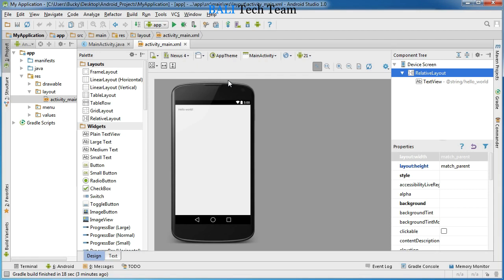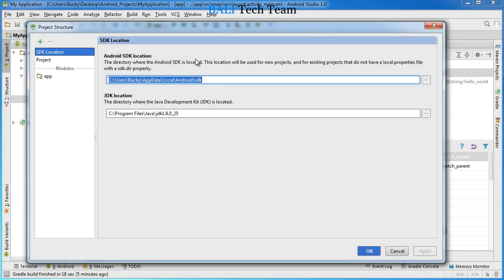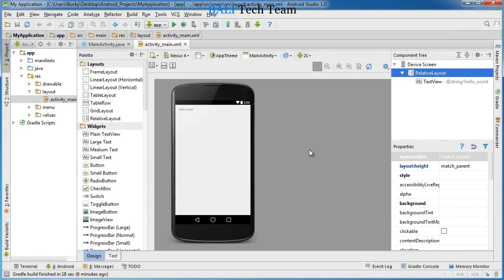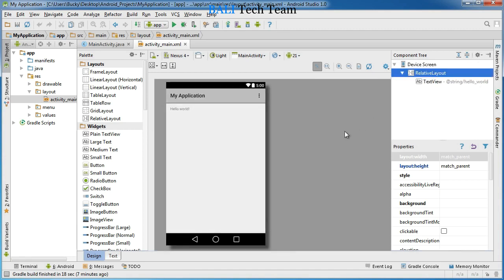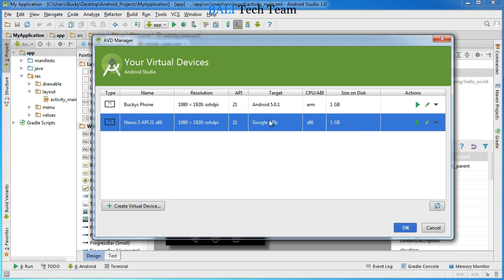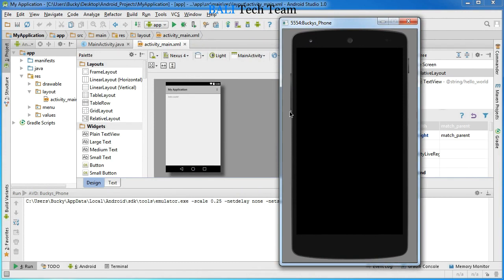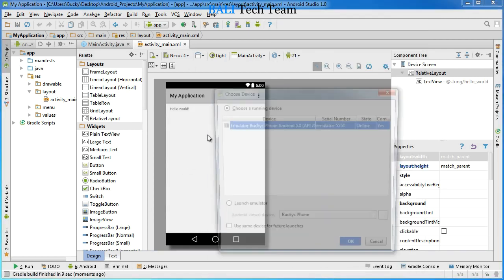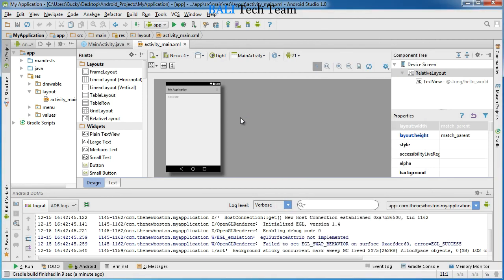Android App Development 3 - Running a Simple App | BTT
Tutorial :- Running a Simple App in Android Studio

Tutorial description:
In this tutorial we will create demo simple app and run it.So enjoy the tutorial.

ADDITIONAL INFORMATION

GENERAL INFORMATION